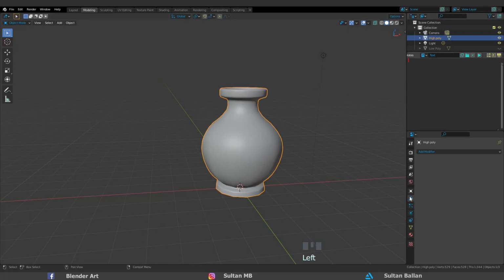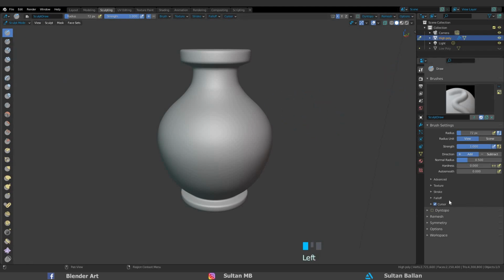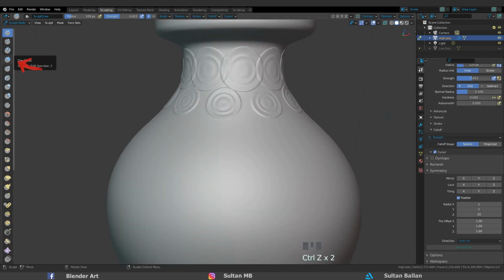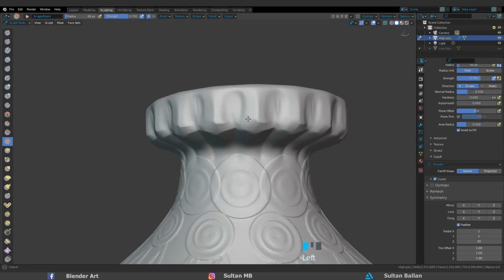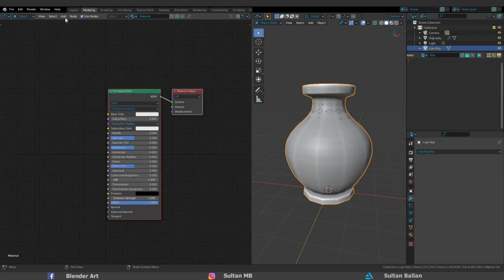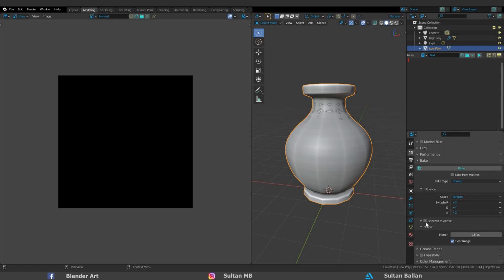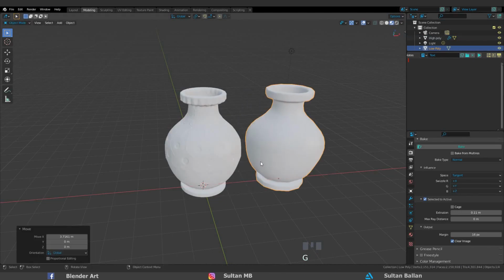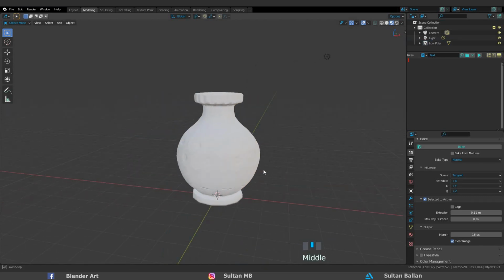Game Assets Tutorial-Blender for Beginner-Part 2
blender for beginners, if you are new in Blender this blender tutorial series is  for you. in this Series you will learn how to make game Assets ,UV Mapping in Blender, sculpting in Blender, Normal Map in Blender , Introduction to Quixel Mixer, stylised material in Quixel Mixer, and render the scene in blender.

Blender Character Modeling Tutorial ▶

Blender_Art#